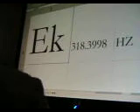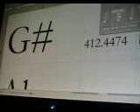D --- Reference Tones in Persian Music starting with D تنظیم پرده های تار و سه تار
Starting with D above middle C: for the kamancheh violin, ney, recorder, cello, Guitar, flute etc.

Pardeh = Whole tone= interval from C to D is a perfect ratio or 9/8 in pitch (~210 cents)
Neem pardeh = Interval from D to Eb = 90 cents (sometimes even less)

3/4 pardeh= Interval from C to Dk (D koron)=  140 cents

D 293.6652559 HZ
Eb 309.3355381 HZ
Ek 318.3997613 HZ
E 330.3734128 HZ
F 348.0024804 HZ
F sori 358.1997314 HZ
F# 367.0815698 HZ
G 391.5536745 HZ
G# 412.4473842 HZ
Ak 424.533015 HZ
A 440 HZ
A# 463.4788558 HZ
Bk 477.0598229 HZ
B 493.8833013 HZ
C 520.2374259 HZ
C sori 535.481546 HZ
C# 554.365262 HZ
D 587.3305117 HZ